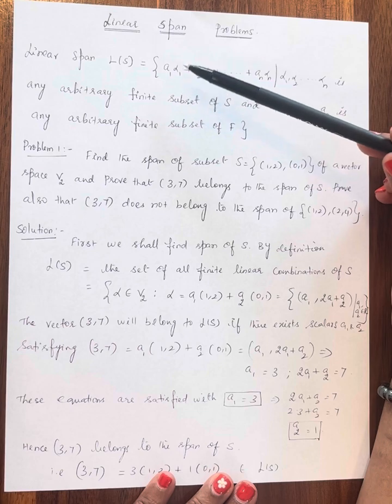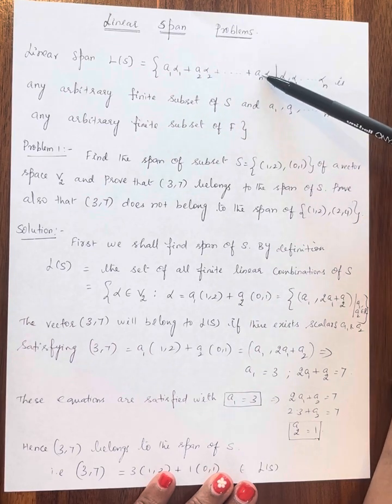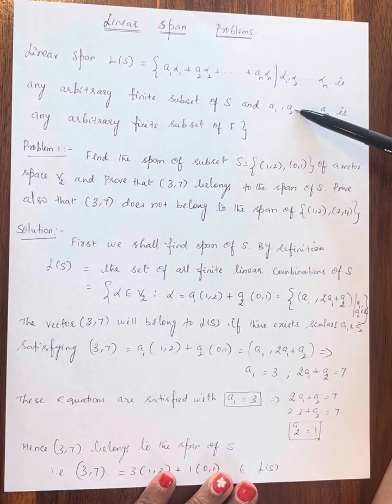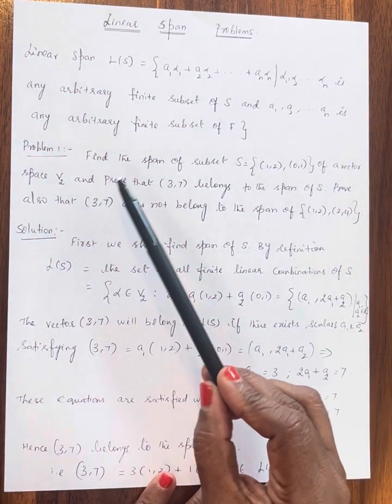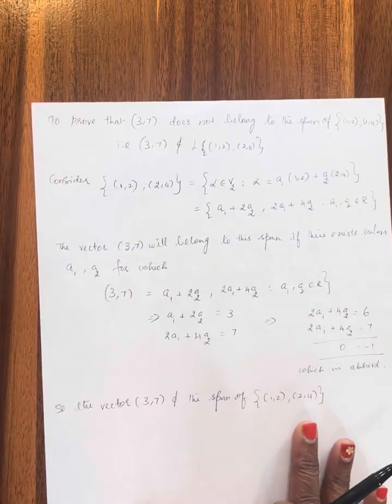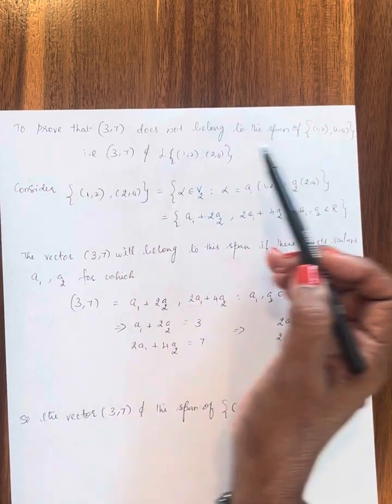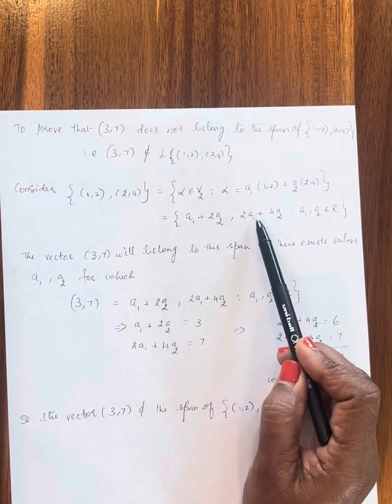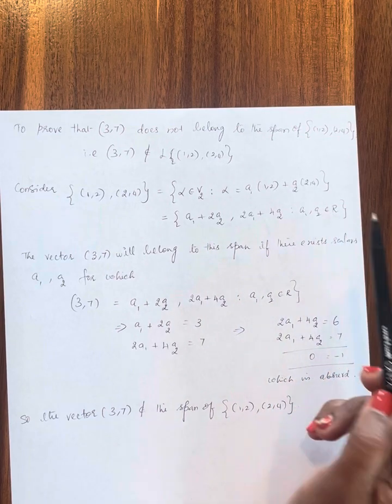Linear span /linear algebra/examples with solutions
This video explains how to span a vector with the given set.To find whether the given vector belongs to the span of any subset or not .
How to find whether the given vector can be expressed as the linear combination of vectors